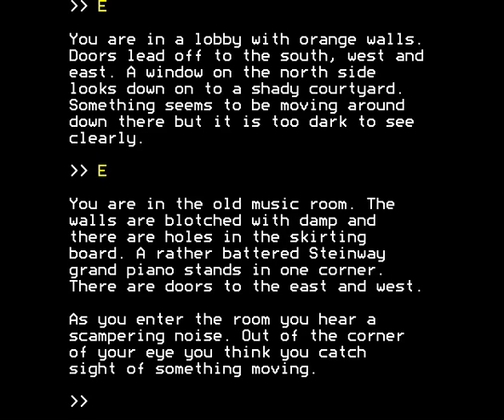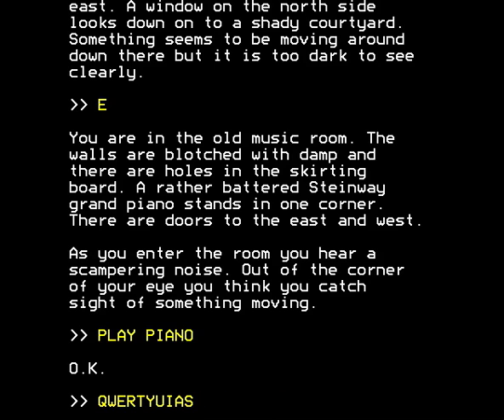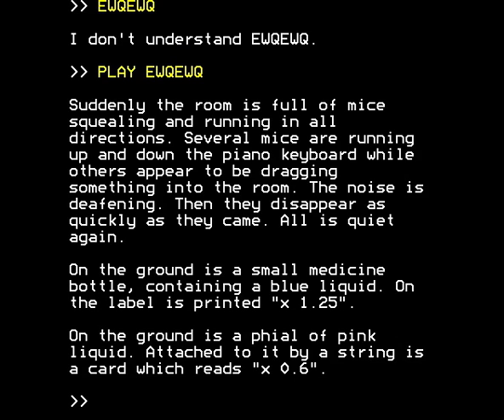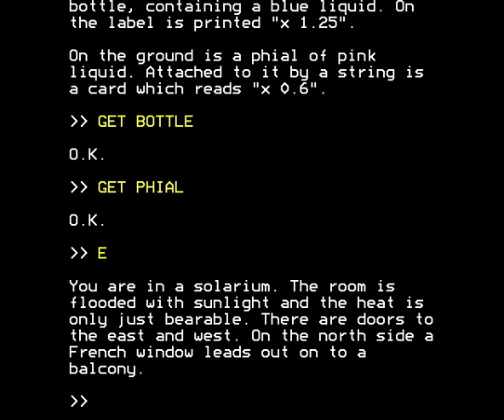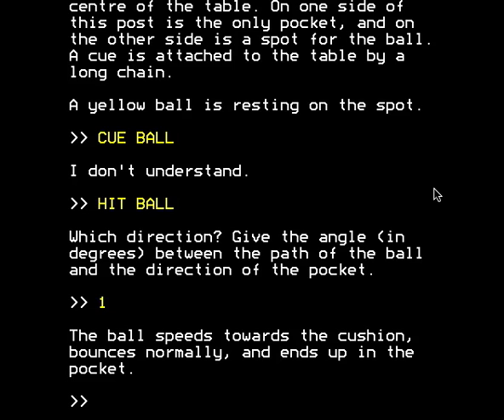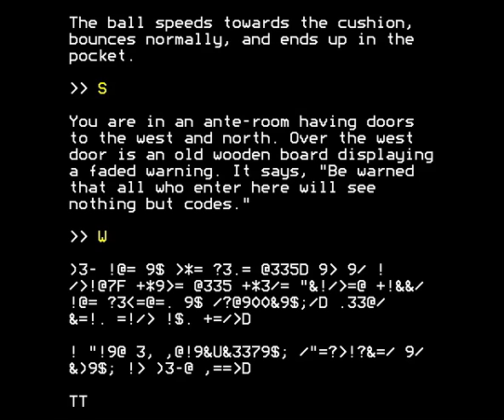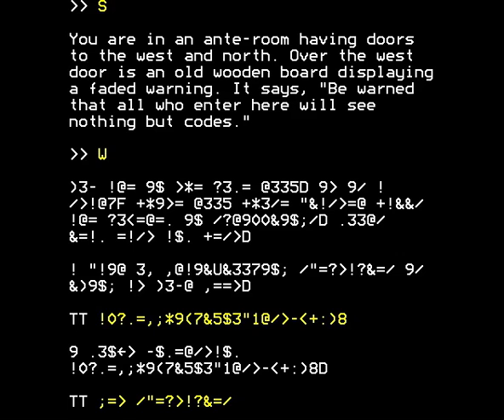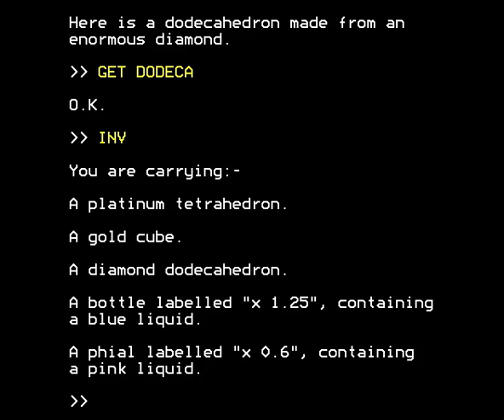L - A Mathemagical Adventure (1984). BBC Micro text-adventure game. Walkthrough. Part 2 of 13.